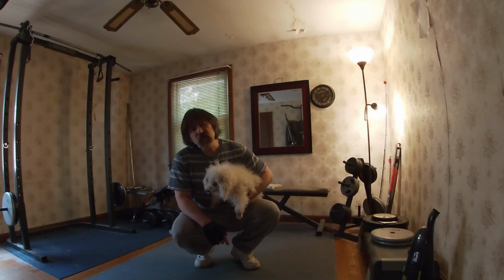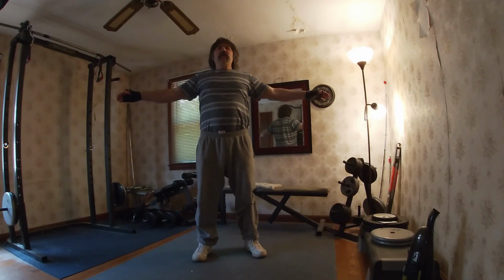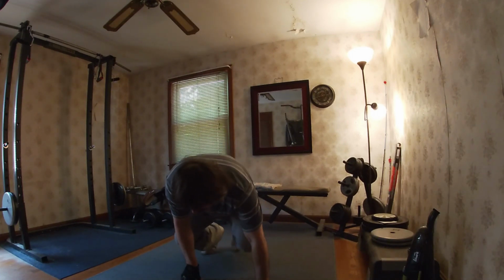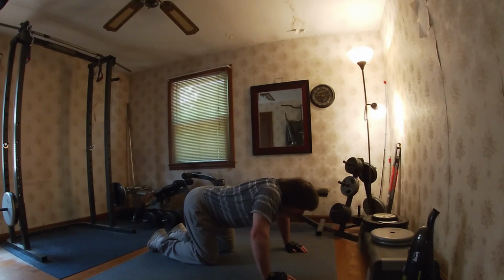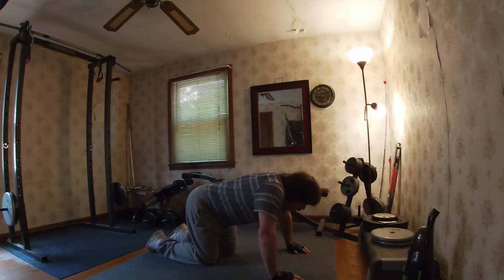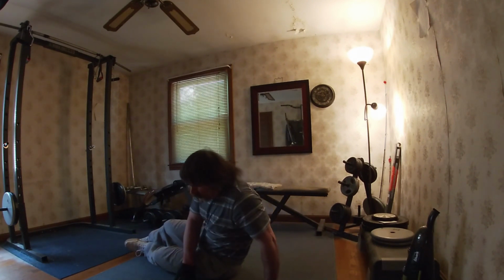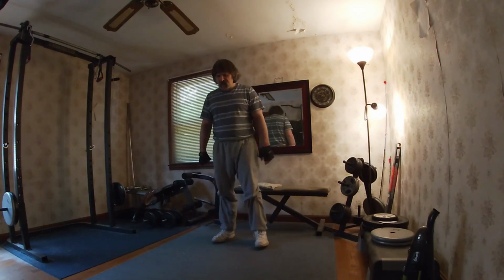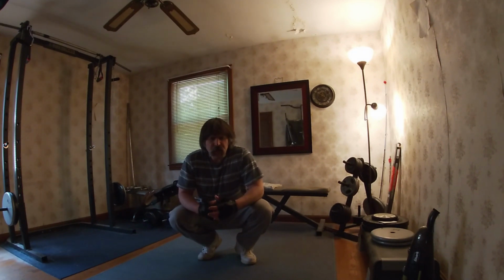Beginner Kundalini yoga style exercises to de-stress, strengthen, & increase flexibility with Buddy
Beginner Kundalini yoga exercises and poses to heal, strengthen, and increase flexibility for the entire body. In this video I demonstrate some exercises to heal and strengthen the entire body without any special equipment. The first exercise I demonstrate is the standing windmill for the shoulders and the spine. Next, I demonstrate a seated cable row style crunch which is excellent for strengthening the abdominal muscles as well as stretching the hamstrings and lower back. The third exercise I demonstrate is actually a pose to release tension in the upper and lower back, as well as the back of the shoulders while kneeling on the floor from somewhat of a pushup position. From that position I move on to do a single leg kick back for the lower back, hamstrings and glutes. I than turnover on my hands and feet while facing the ceiling to do my best version of the tabletop exercise. I finish off this workout with a quarter squat with my hands on top of my head while slightly arching my back  (to get a deeper stretch in the midback while doing this exercise).